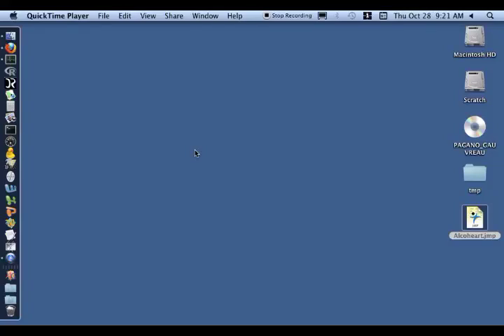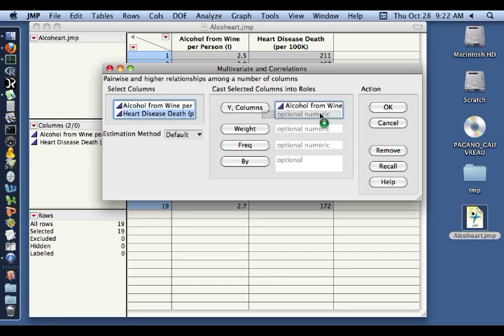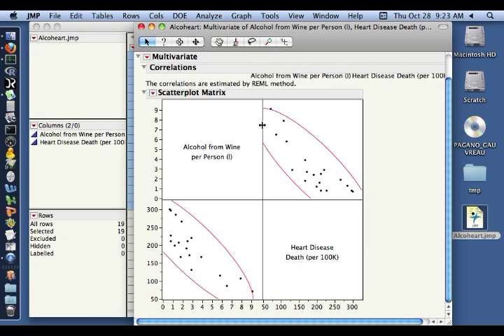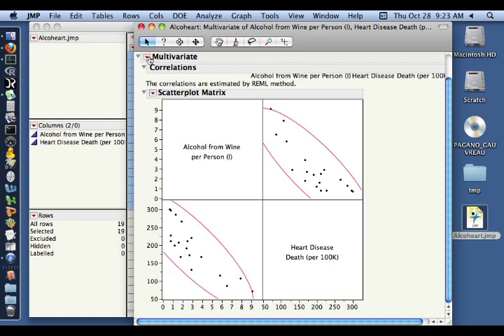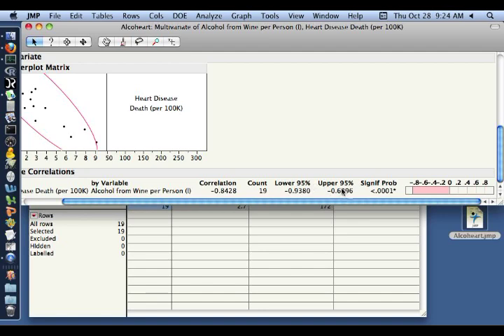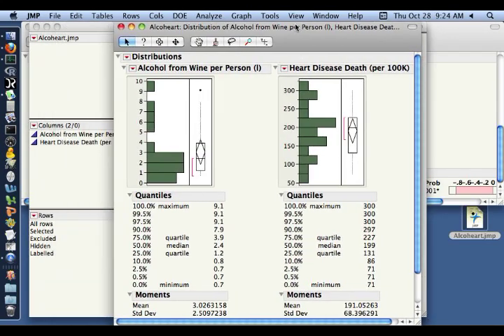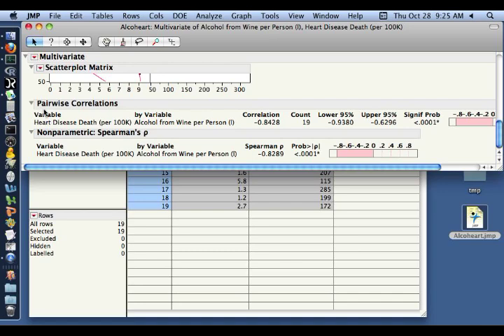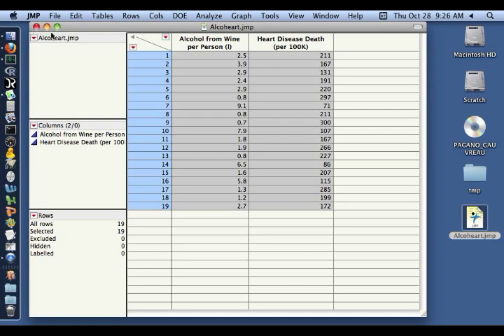JMP (video 4/8) - Correlation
Introduction to correlation using JMP included is the generation of a scatterplot matrix, calculation of the Pearson correlation statistic (AKA the Pearson correlation coefficient), Spearman's Rho, and the confidence intervals and p-values associated with these statistics. The available p-values are based on a null hypothesis of no correlation.